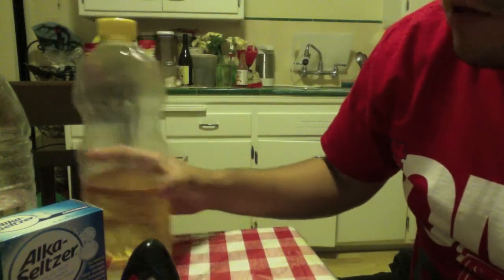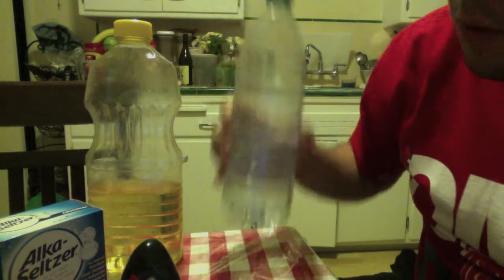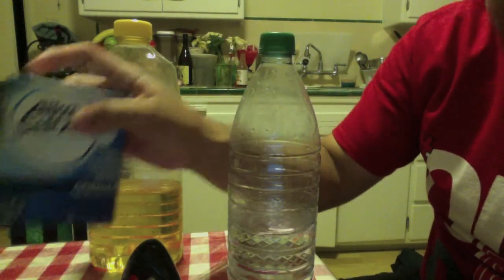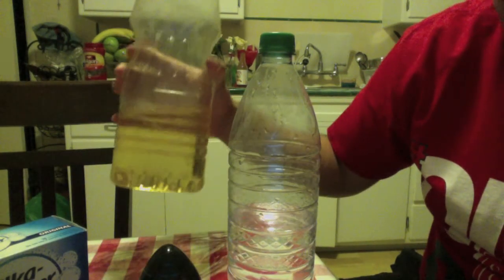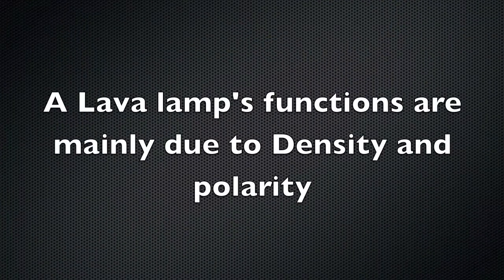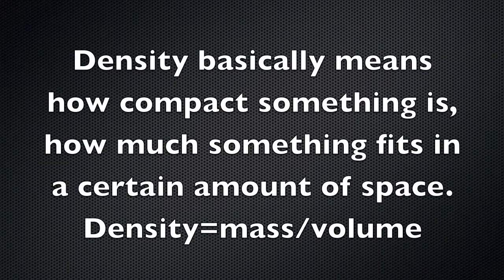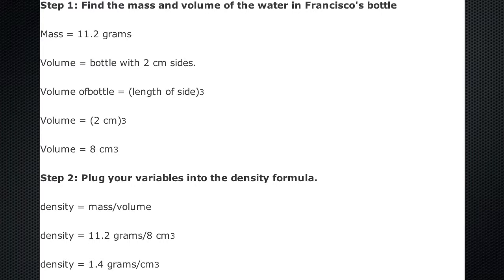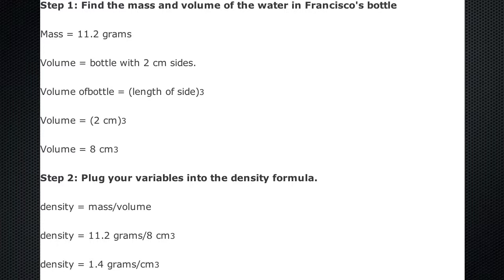How to make a lava lamp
Two similar looking guys explain how density and polarity are involved  in making a lava lamp. Chemistry FTW(for the win). The whole point of this video was for me to try to show my understanding of chemistry and prove to my chemistry teacher that I deserve to pass my senior chemistry class.